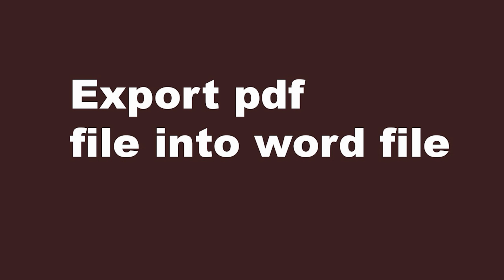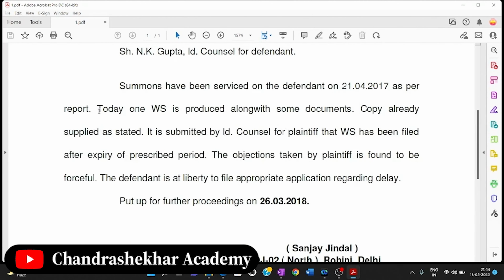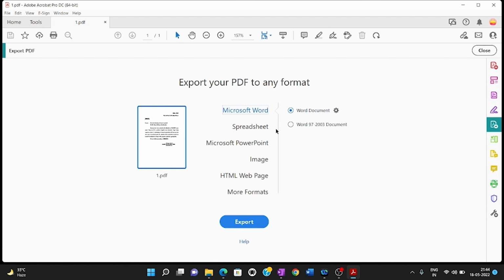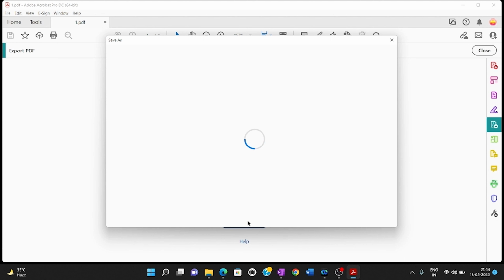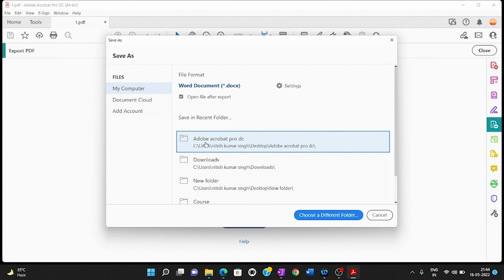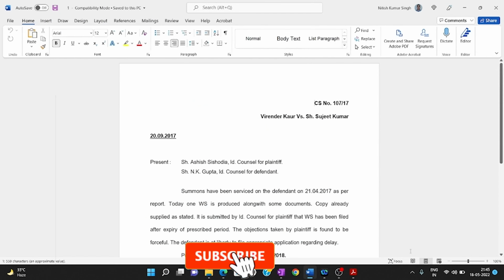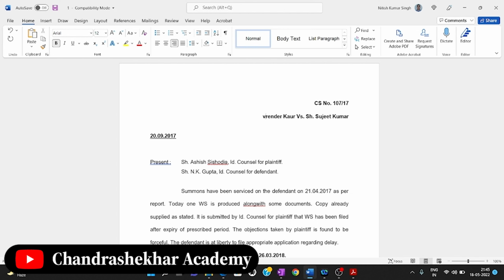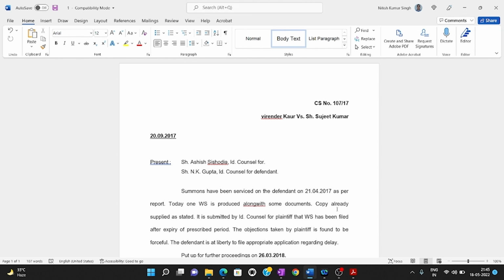Export pdf to word| Adobe acrobat pro dc: For advocate/ lawyer | legal technology | productivity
Export pdf to word| Adobe acrobat pro dc: For advocate